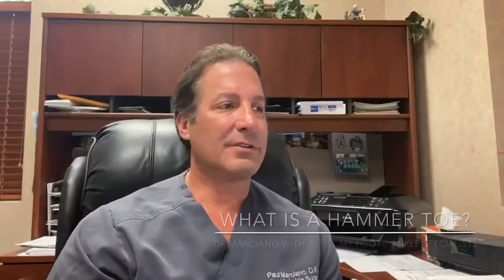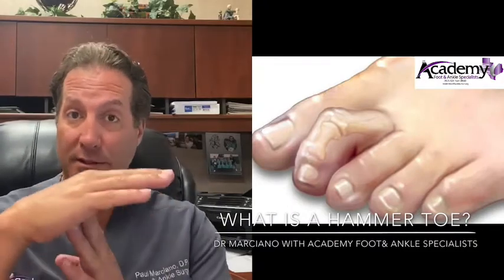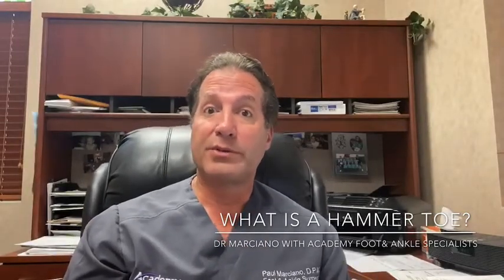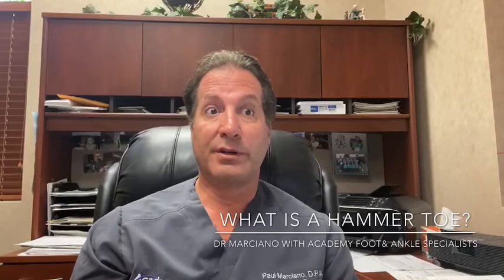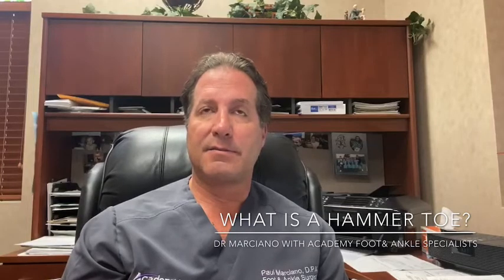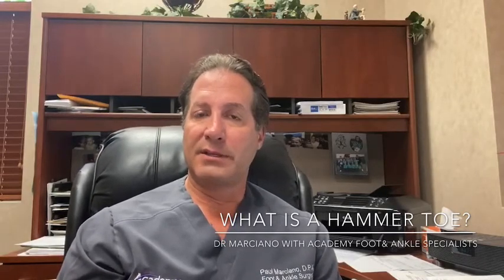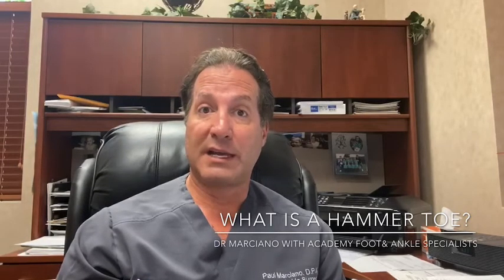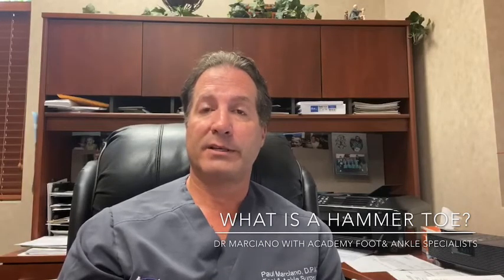What is a hammer toe?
Dr. Marciano with academy foot and ankle specialists explains what a hammer toe is?